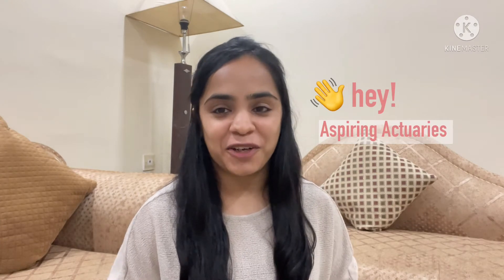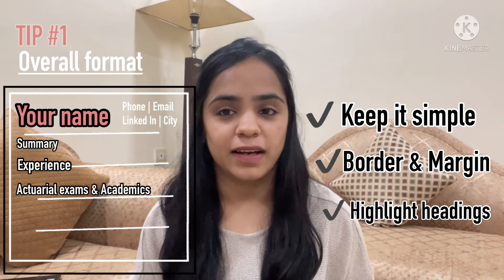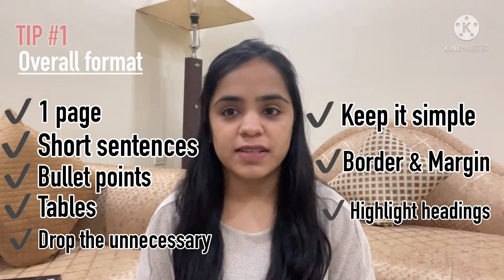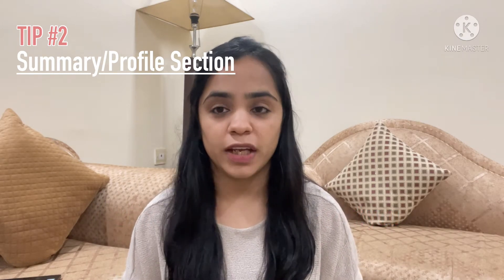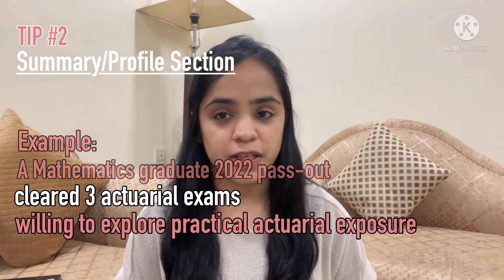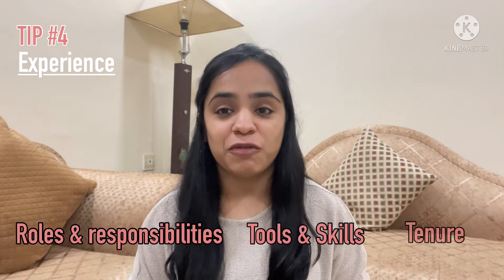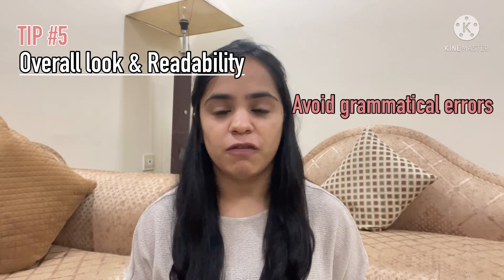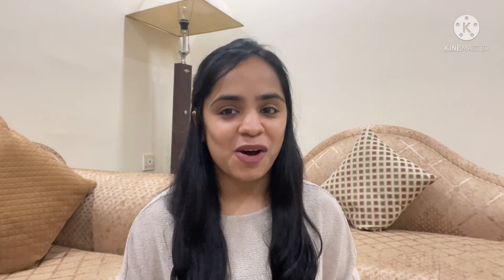CV tips for Actuarial Freshers| TheJobHunt Series | The Actuarial Quest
This video is a part of TheJobHunt Series where I share all the information to help you get an actuarial job.
Watch this video to know all the important tips on building an EFFECTIVE ENTRY LEVEL ACTUARIAL CV.